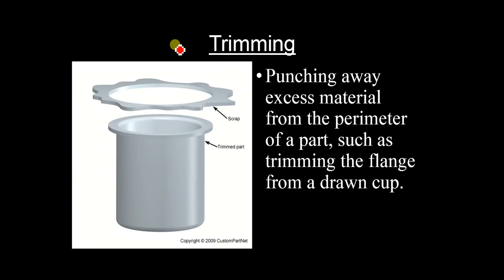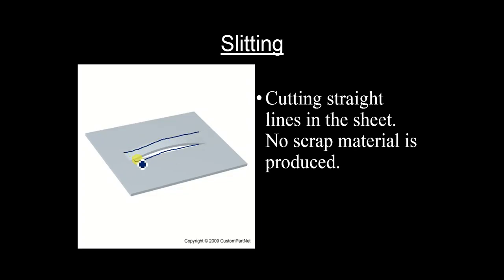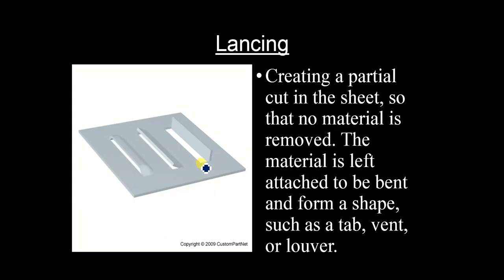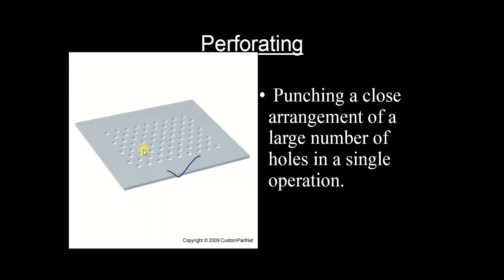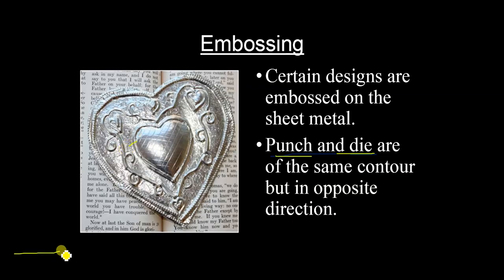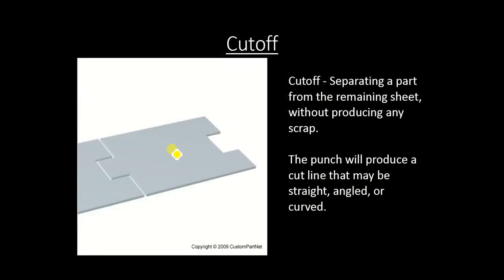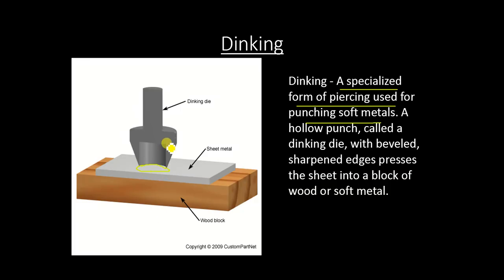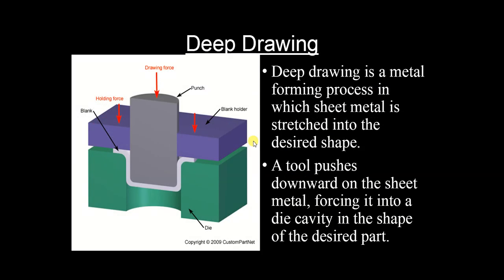Sheet Metal Operations : Trimming, Coining, and Notching - Part 4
Learn - What is sheetmetal ? - Sheet Metal Operations sheetmetalbending shearing blanking punching trimmingmachine coining notching forming - Various material used in Sheetmetal - Sheet Metal Hand tools